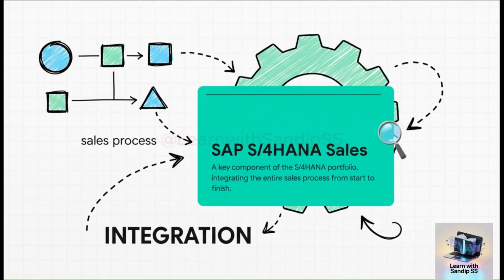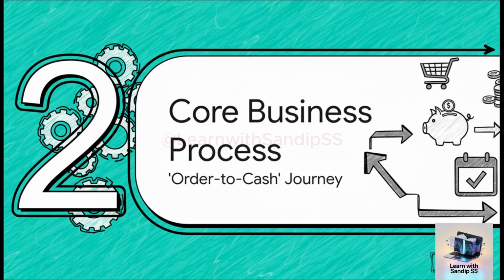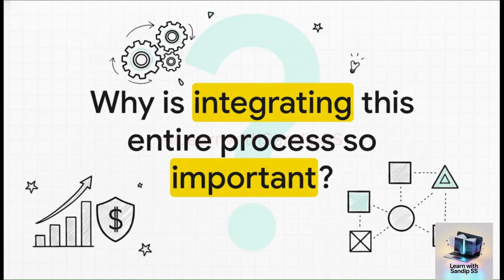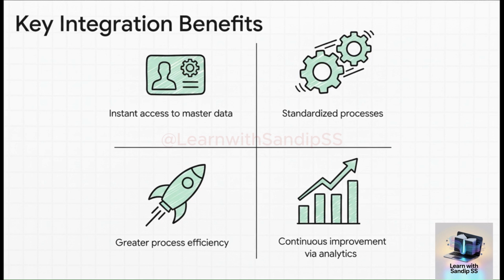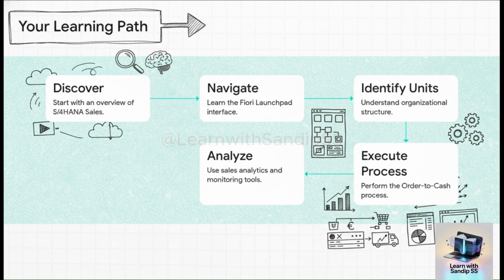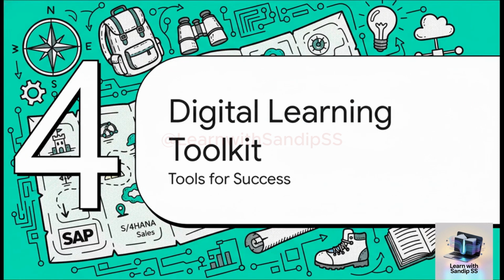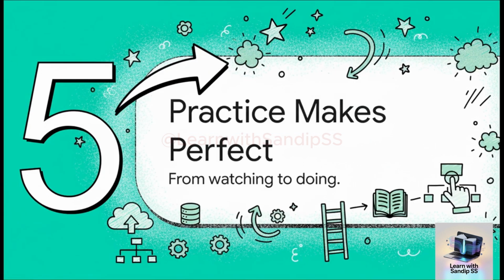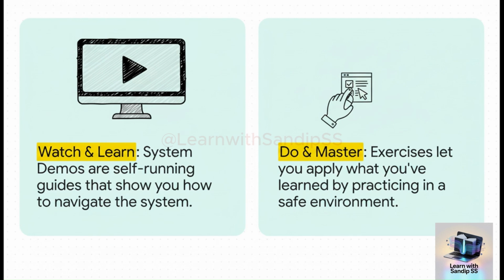Discovering SAP S4HANA Sales